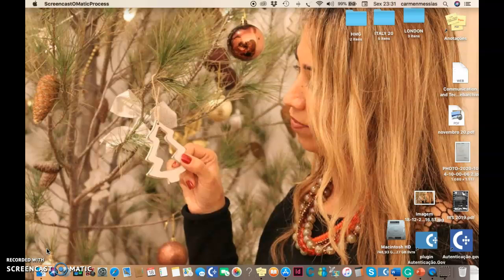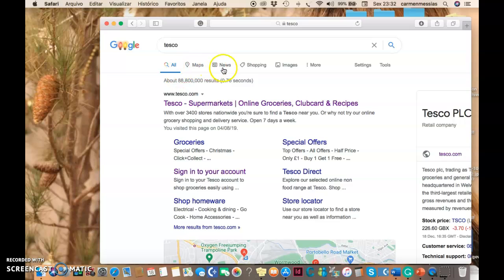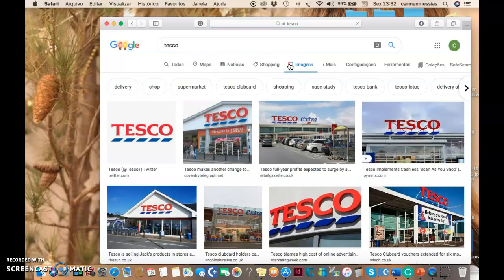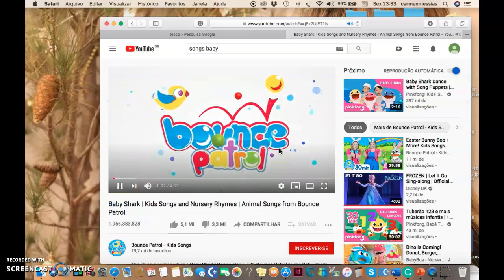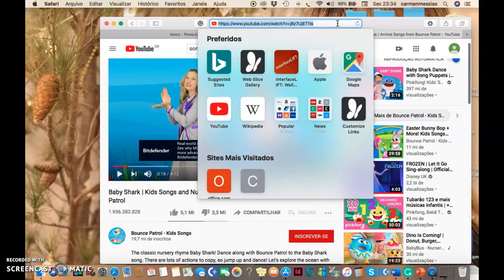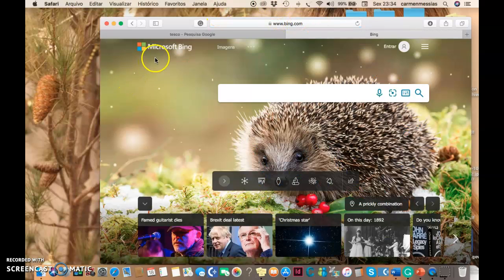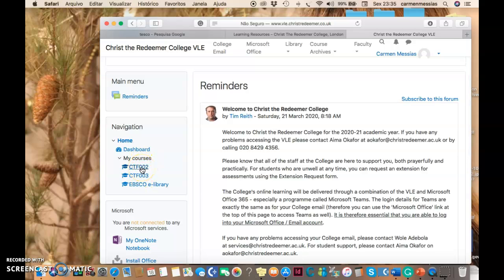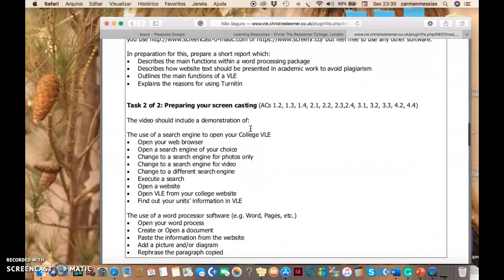task 2- video1